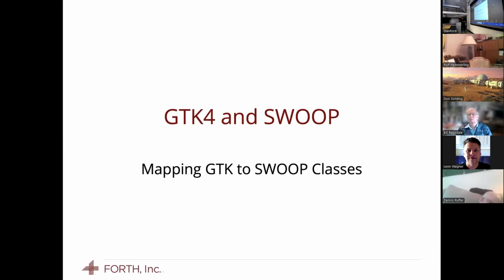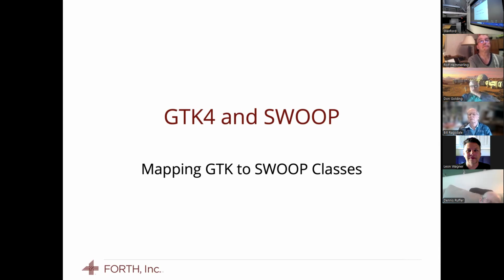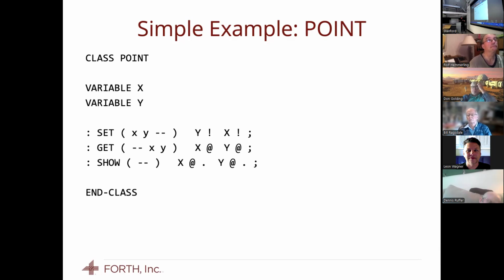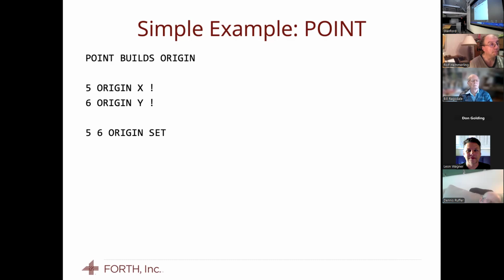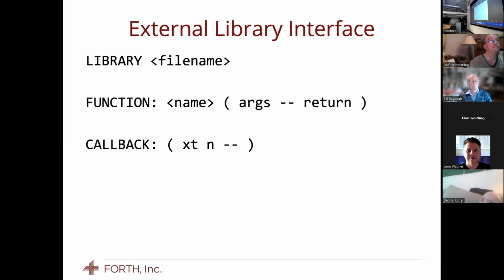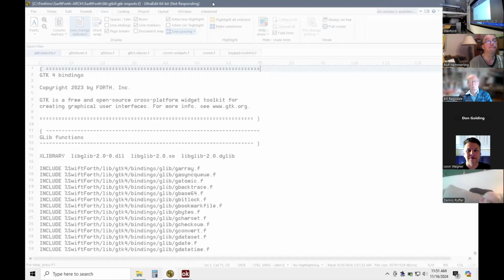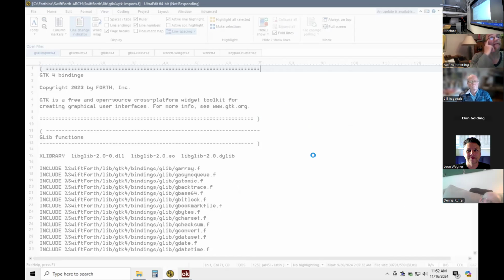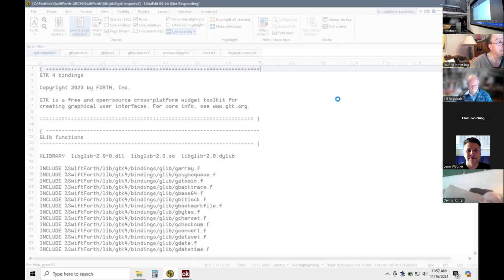GTK4 Object Mapped to SWOOP Classes -- Leon Wagner, FORTH, Inc. -- 2024-11-16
We recently ported a Windows GUI control application to GTK4 for cross-platform compatibility. I will show how the GTK object model maps nicely to SWOOP classes and results in some pretty readable Forth code.